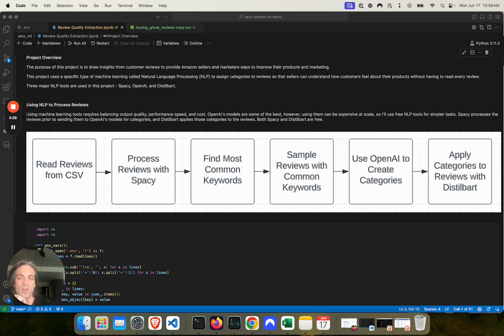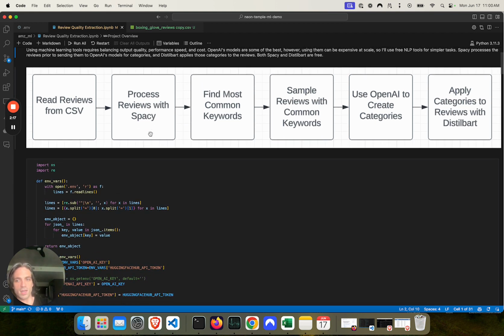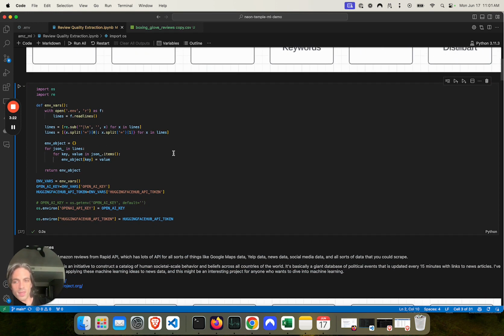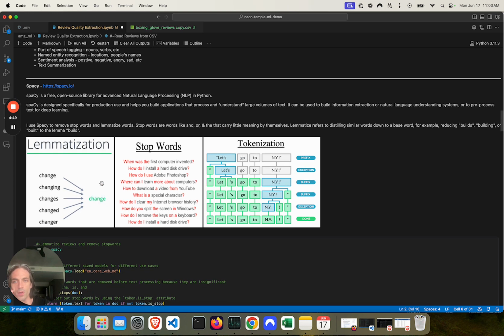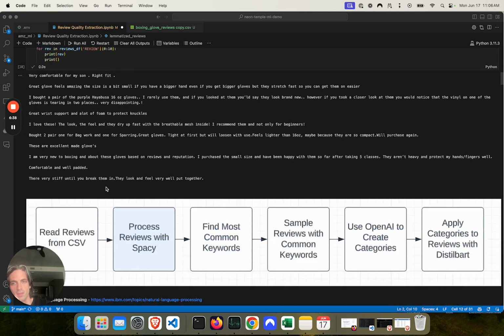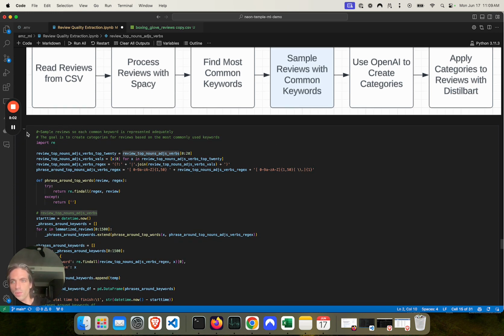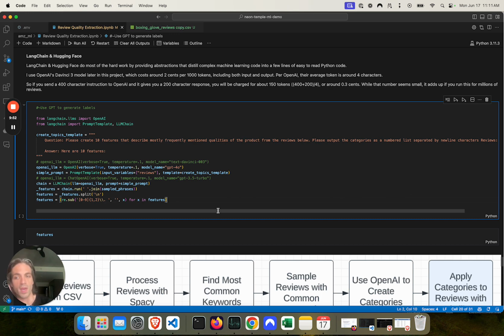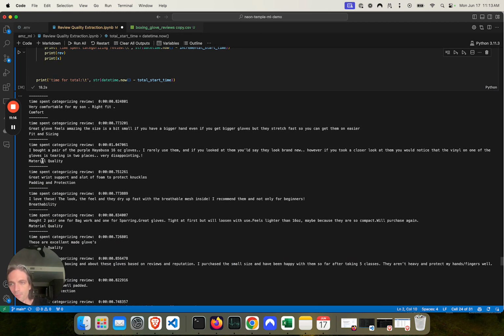Analyze Amazon Reviews with Chat GPT & Python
How to use Python & @HuggingFace  & @OpenAI to find trends in customer reviews

Want to talk with us about implementing analytics, automation, & AI for your business?